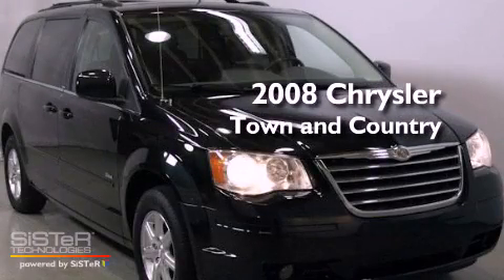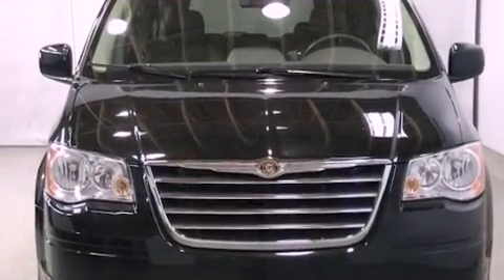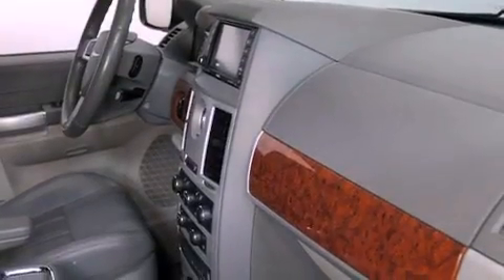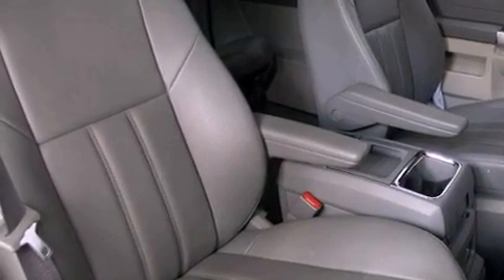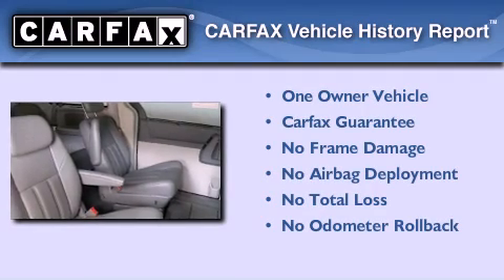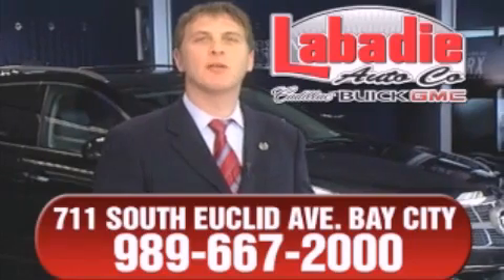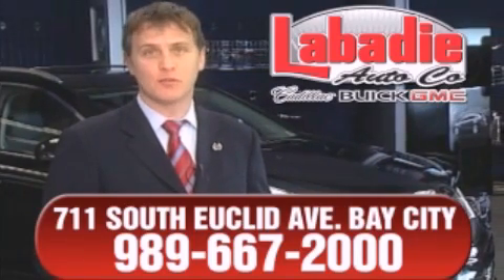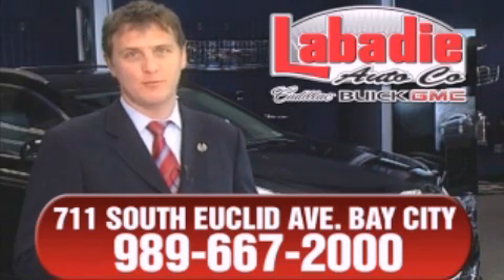2008 Chrysler Town Country Midland MI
Year : 2008
 Make : Chrysler
 Model : Town and Country
 Engine : 3.8L 6-Cylinder
 Trans . : automatic

 Miles : 76,643

 Stock : G136283A

 Used 2008 Chrysler Town and Country Bay City MI